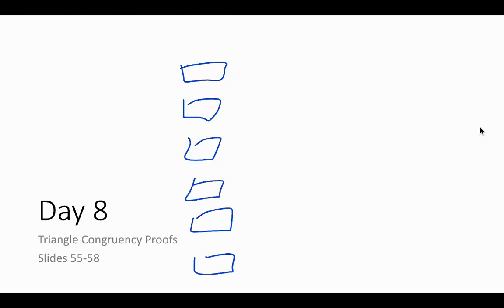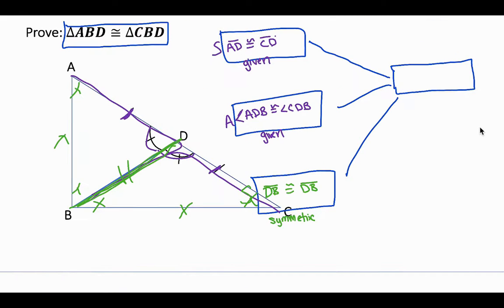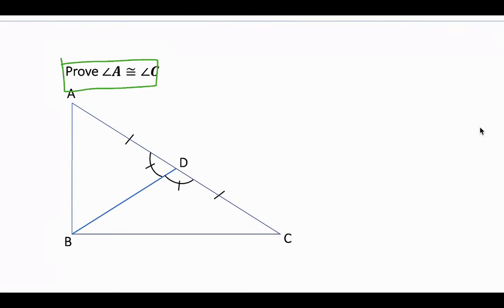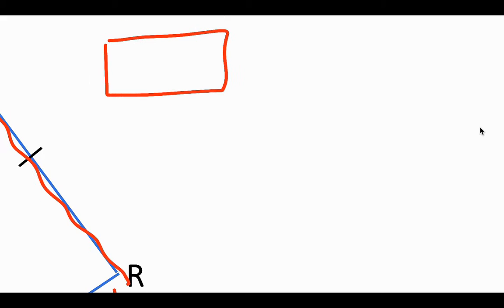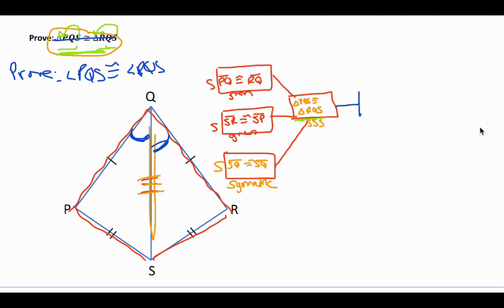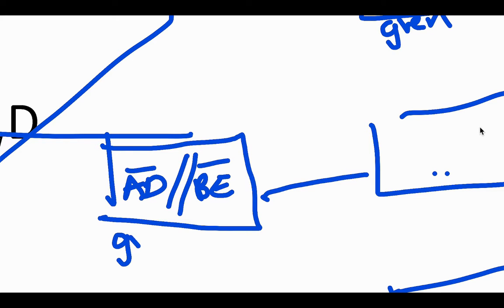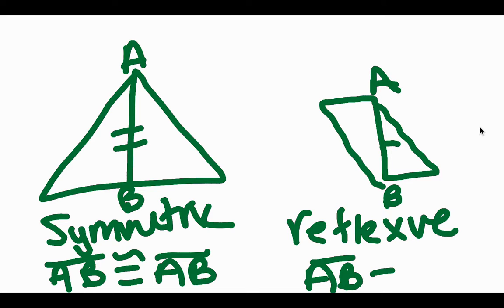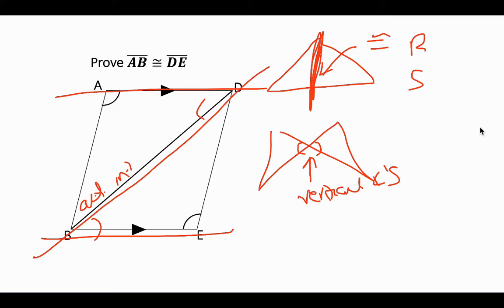Day 8: Triangle Congruency Proofs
angle-side patterns for triangle congruence and flow chart proofs